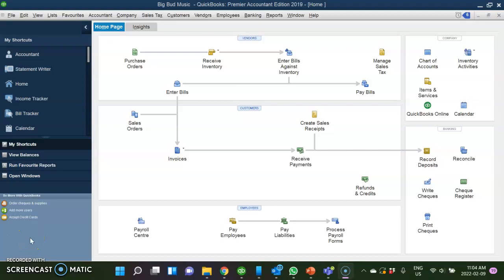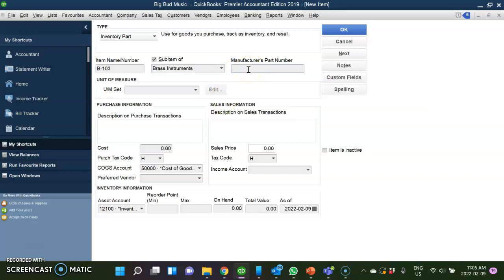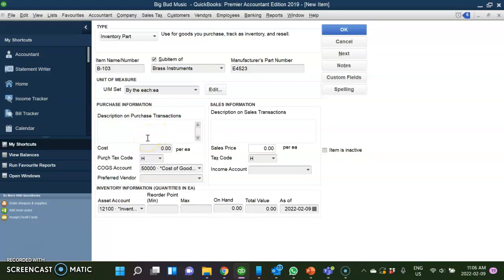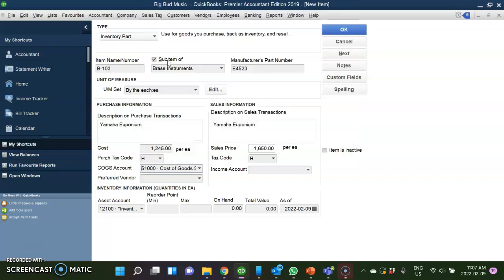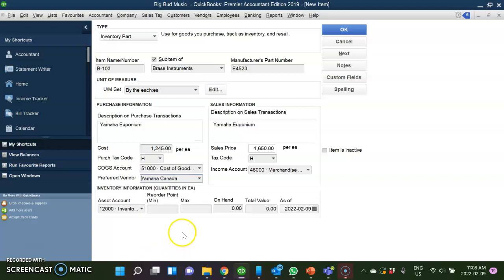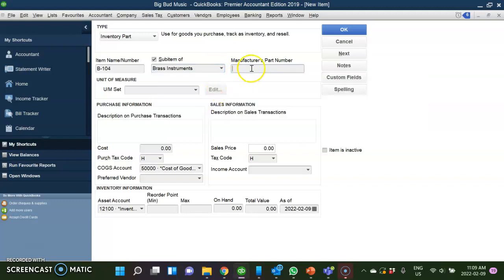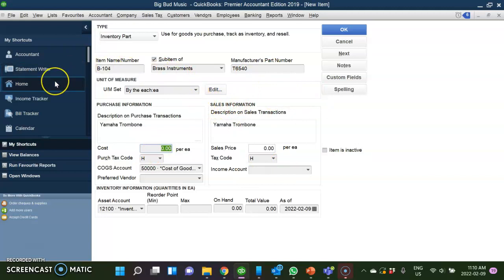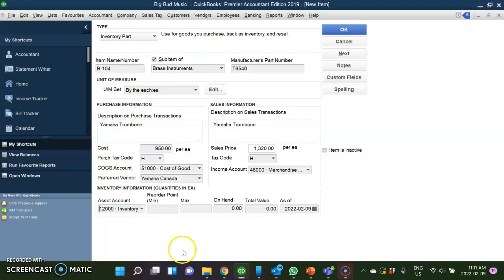Adding Inventory parts to Part Parent accounts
How to add inventory to part part inventory accounts.